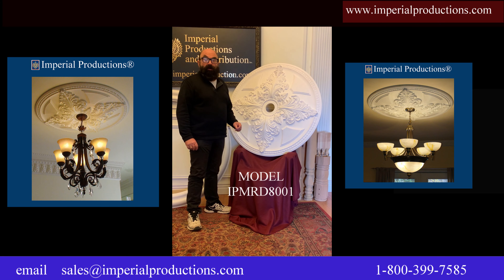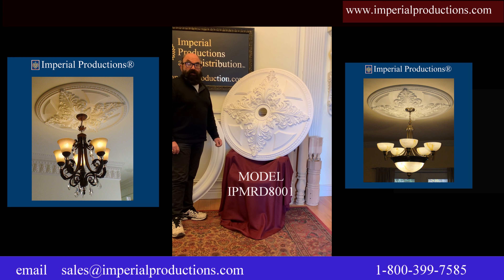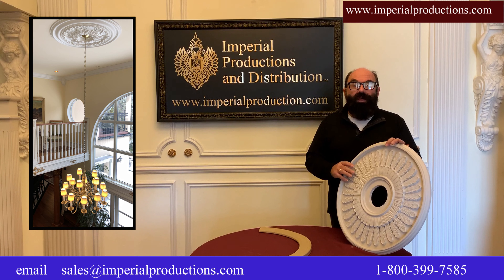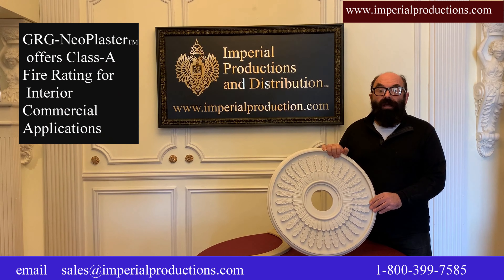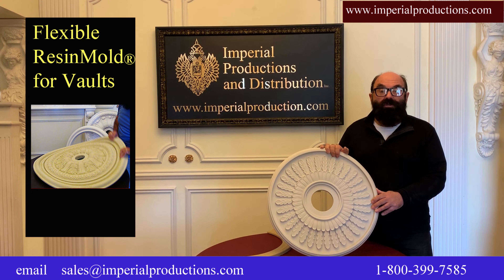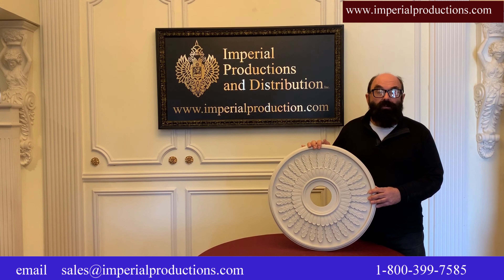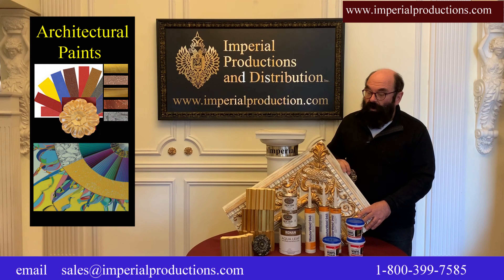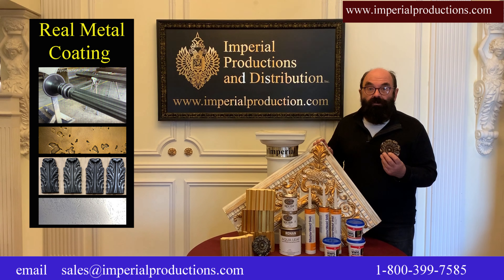Imperial Medallion IPMRD8001: modern classically inspired exclusively from Martin Richards DesignTM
An exclusive designer medallion from Martin Richards Design.  Learn about sizing, style, install and Finishing for IPMRD8001 ceiling medallion. 42 inch designer medallion has great appeal for any décor. It is denoted by an acanthus star, baguettes and an egg and dart outer ring.  It is available in ArchPolymer a non wood composite, flexible ResinMold for vaulted ceilings and Plaster for commercial use and residential use. ResinMold and Plaster meet Class A fire codes.